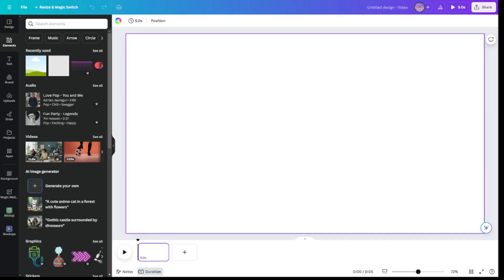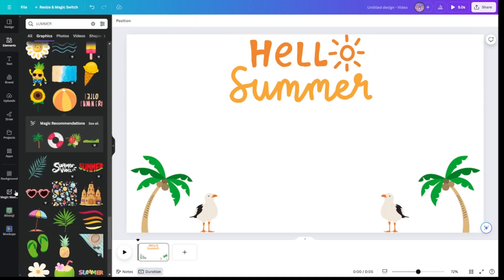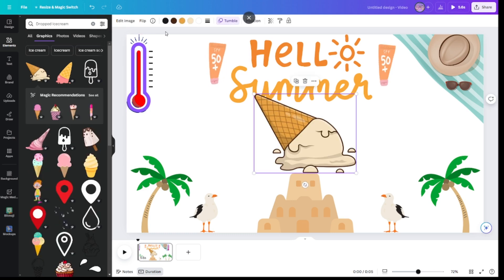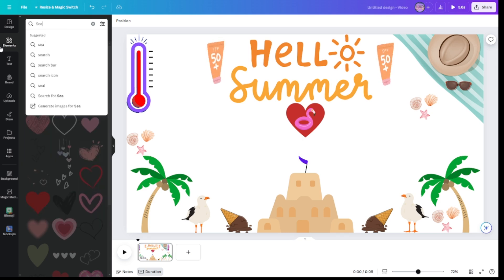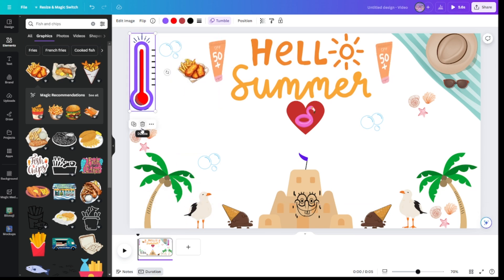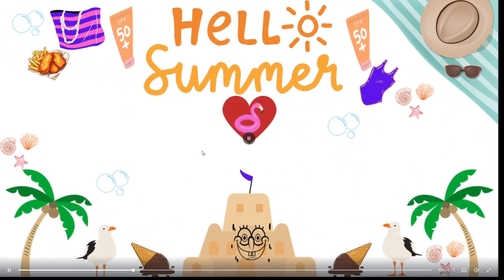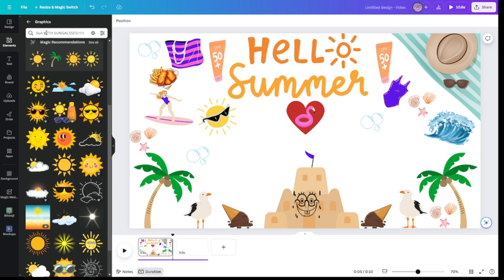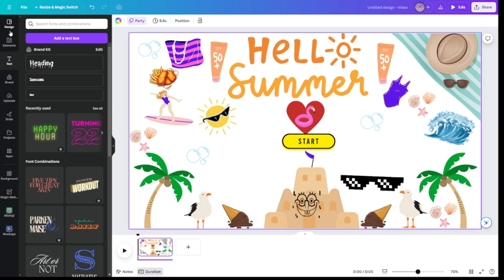Colour Challenge: Summer Theme!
Summers here!